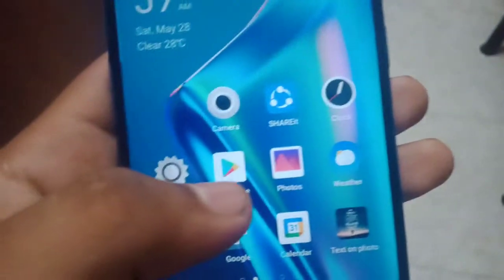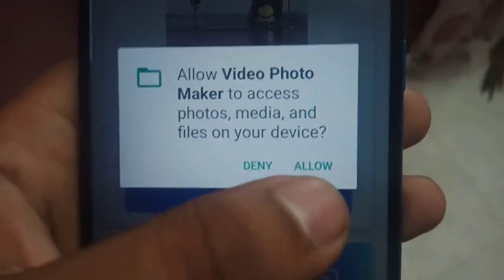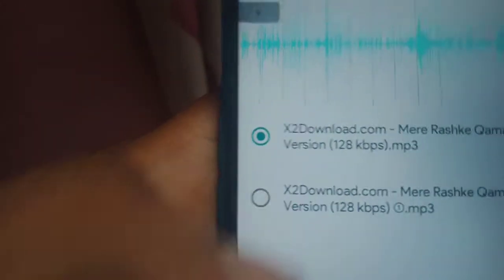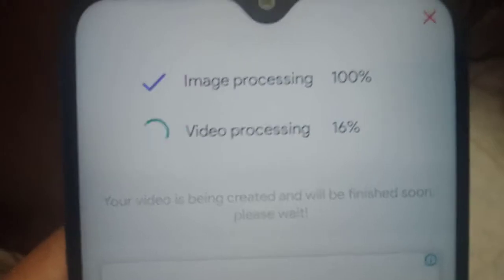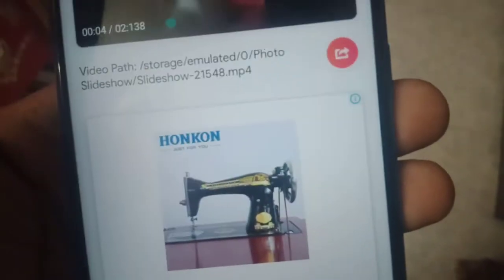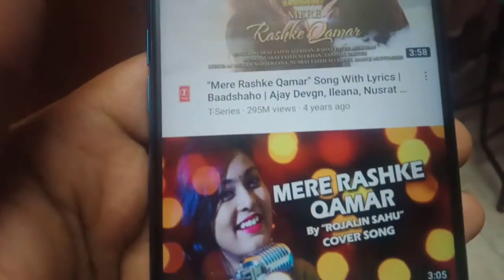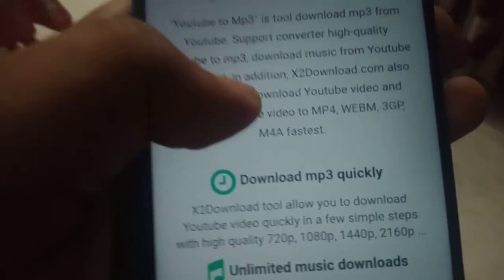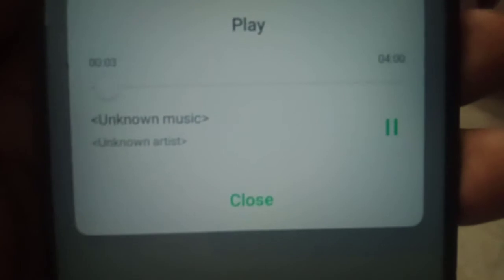how to make your photos to video in 1 minit with youtube mp3 download ||tuwa photos to video